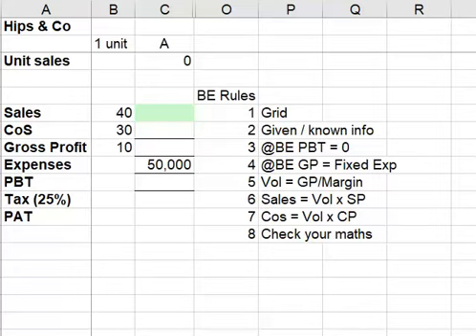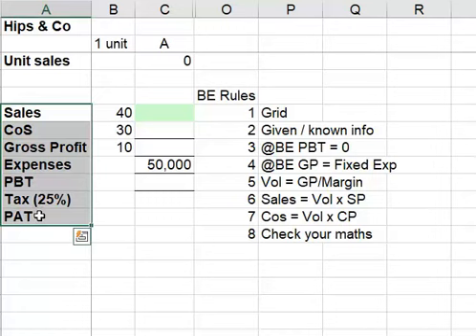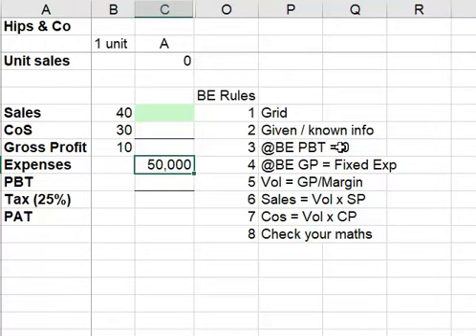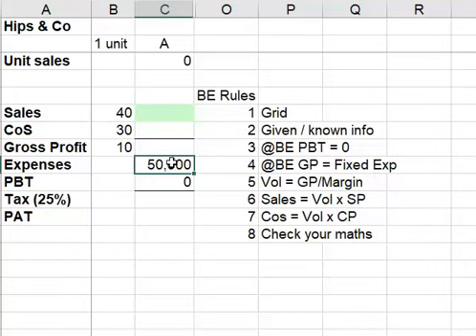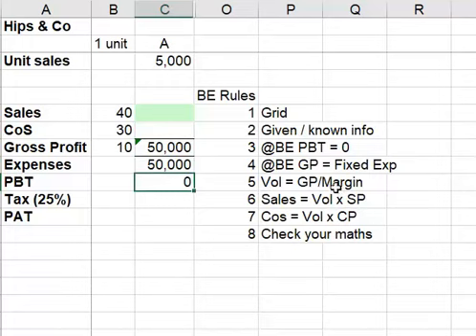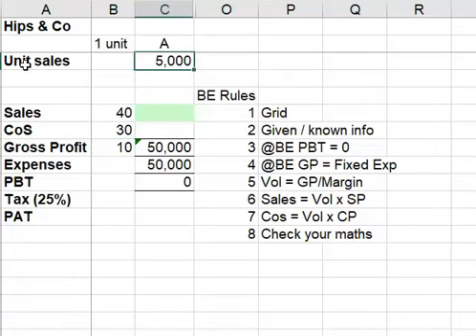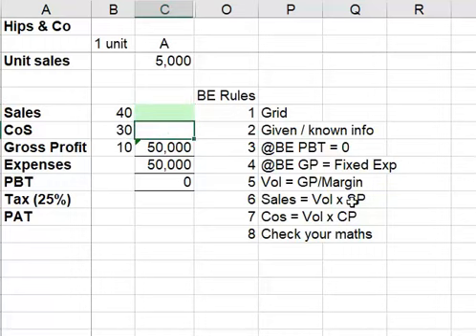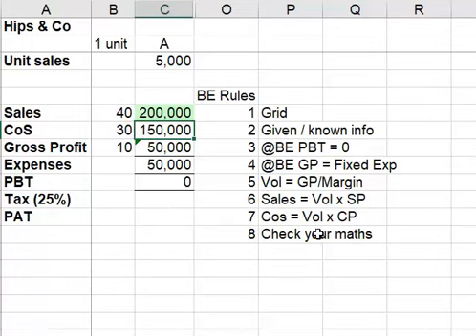Hips and co break even rules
An outline of using the break-even rules on the first question of Hips & Co